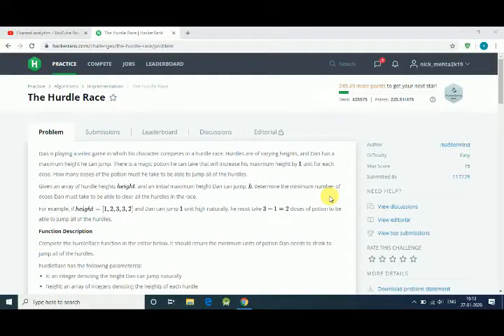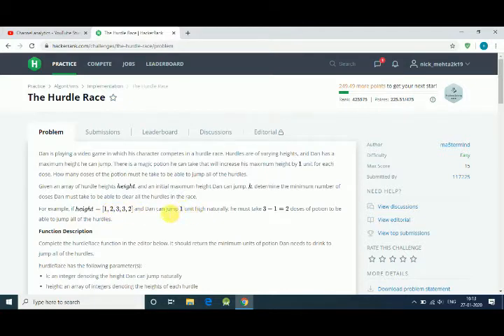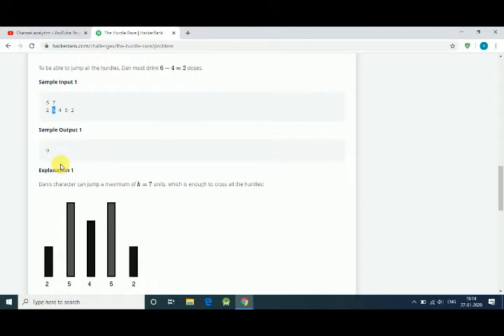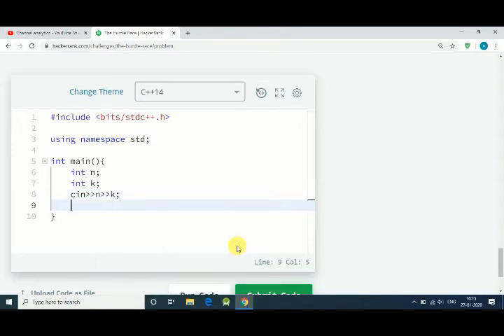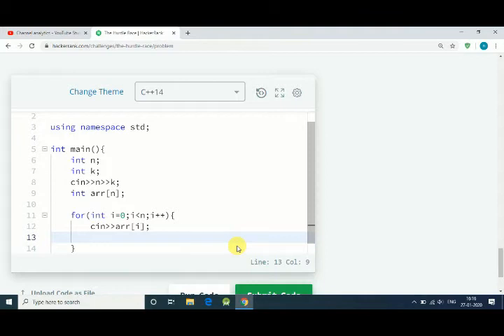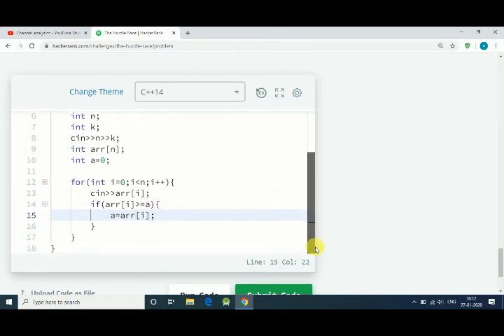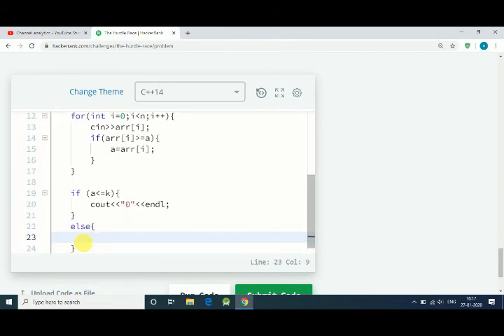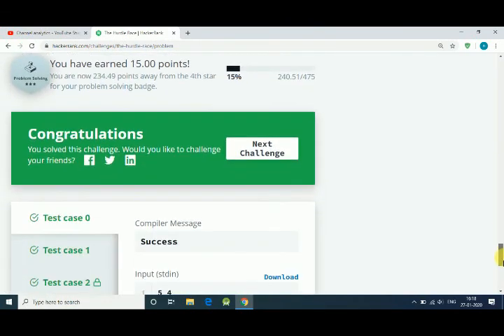The Hurdle Race Solution HackerRank | explanation with code + github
Twitter the hurdle race hackerrank solution in c,the hurdle race hackerrank,the hurdle race solution in c,the hurdle race hackerrank problem,hackerrank solutions,Hackerrank C solution,Hackerrank algorithm solution,Simple Array Sum
Simple Array Sum Algorithm,Simple Array Sum Algorithm Coding,Simple Array Sum solution,hackerrank,code tech,hackerrank tutorial,hackerrank problem solving,hackerrank data structures,